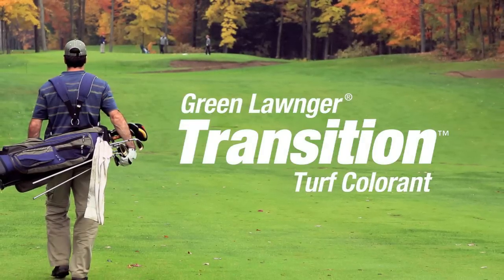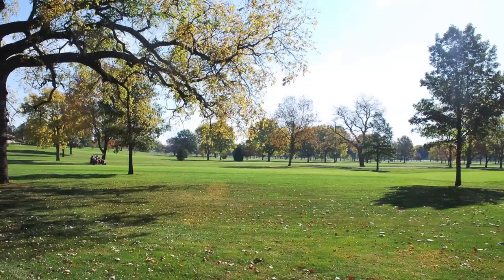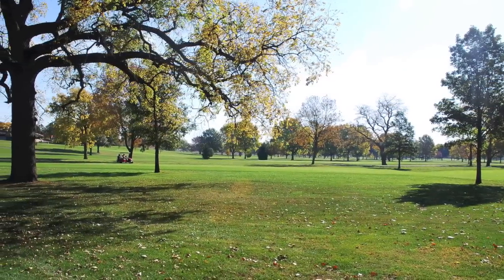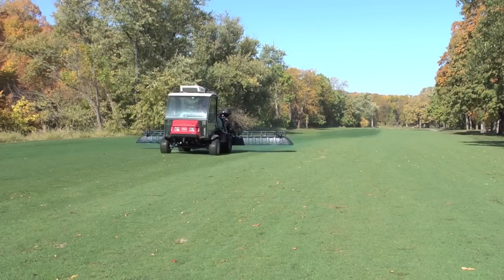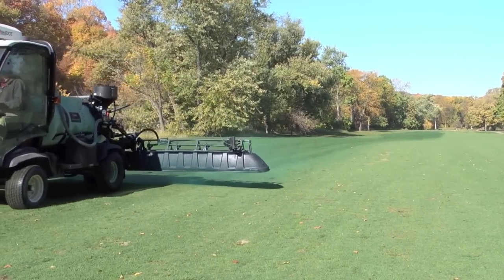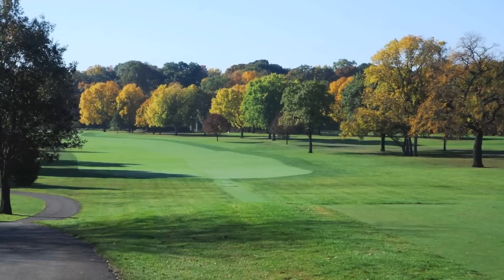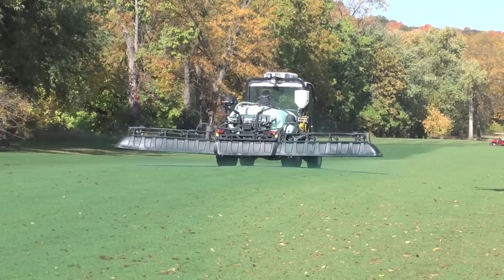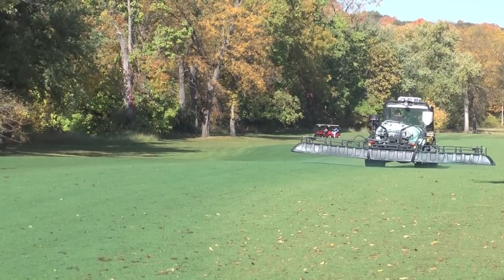Transition HC Dark Turf Colorant | Becker Underwood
Listen as Dr. Mark Howieson, Technical Team Leader at Becker Underwood, explains the unique characteristics of Transition HC dark turf colorant, a high concentrate Green Lawnger brand product.

Now is the time to add Transition HC dark turf colorant to your fall turf management program. Help manage your turf color through seasonal changes while also making a difference for the Wee One Foundation.

August 15 through December 31, 2012
For every case (4x1 gallon) of Transition HC purchased, Becker Underwood will donate $10 on behalf of the purchasing superintendent to the Wee One Foundation.

August 15 through September 30, 2012
For every case (4x1 gallon) of Transition HC purchased, Becker Underwood will donate an additional $5 to the Wee One Foundation, for a total of $15 per case.